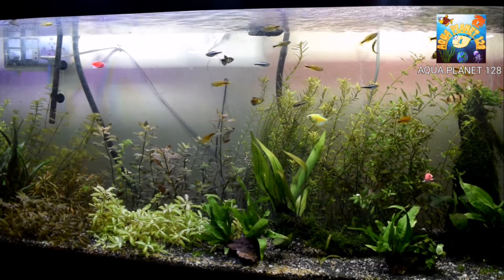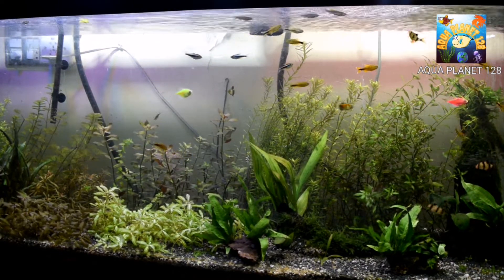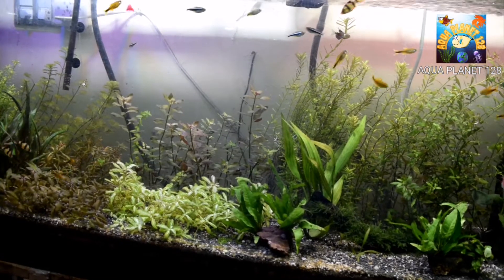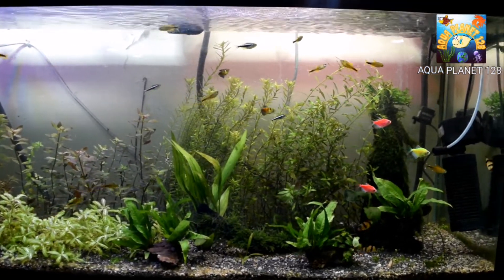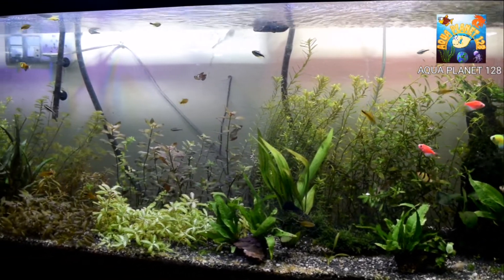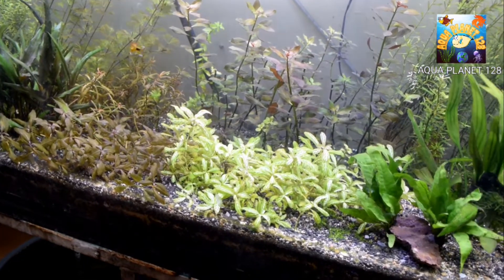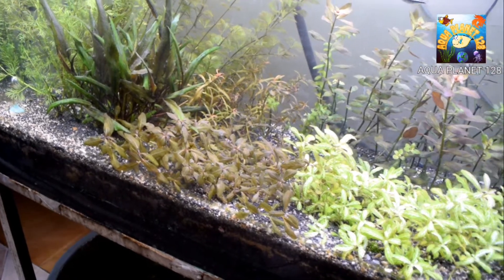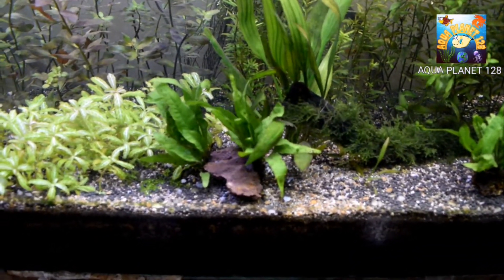Iron deficiency symptoms | Iron deficiency in plants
This video is about iron deficiency symptoms in aquarium plants and also describes that how do plants looks like if they have iron deficiency.

In this video you will also learn about making diy liquid iron fertilizer and how to calculate iron dosing quantity. You also learn about difference between Zinc and iron deficiency in plants.

iron deficiency in plants occurs when iron dosing is not properly done specially in aquarium plants.

Buying link for chelated iron: